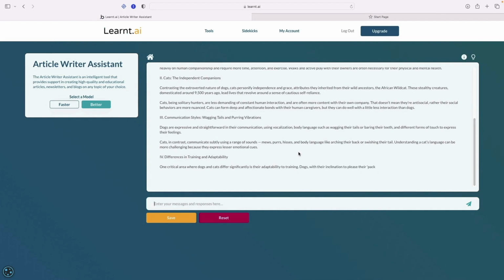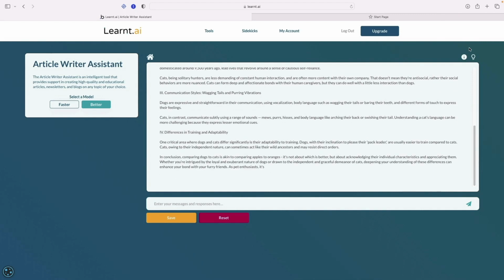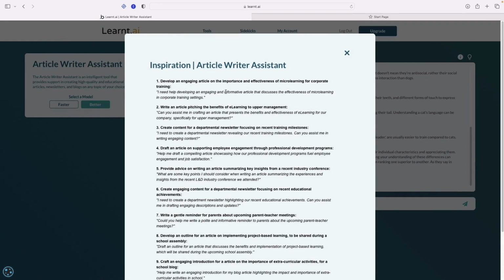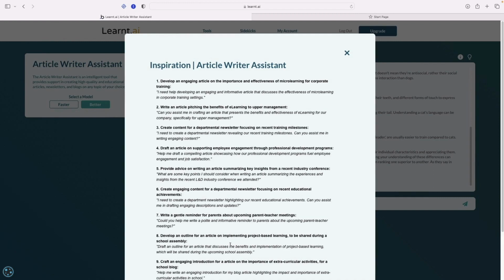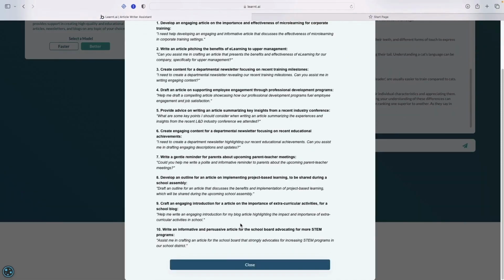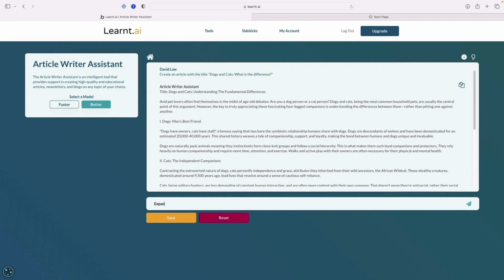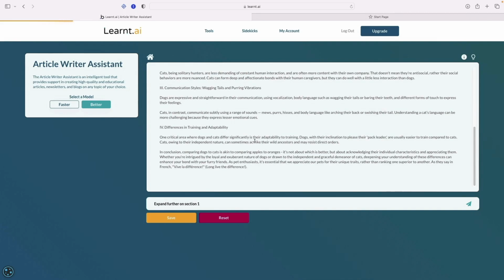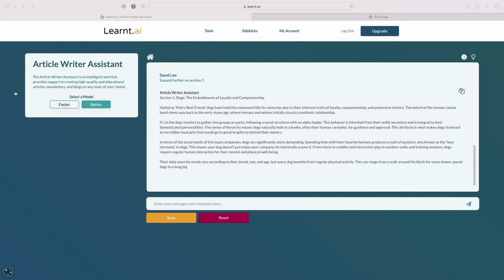Article Writer Assistant | Learnt ai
Explore the transformative power of AI with Learnt.ai's AI Article Generator. This video takes you through a tutorial on how it works, illustrating how this dynamic tool can co-create articles, newsletters, or blogs with you. It offers a dive into how this AI tool generates more natural and less robotic language, ensuring you get thorough, in-depth, and tone-specific content tailored to your needs. Be sure to catch our Inspiration Box - aimed at sparking creative ideas on how to utilize the tool.